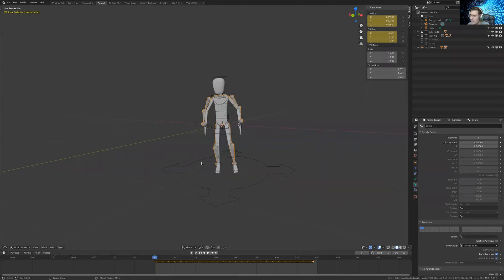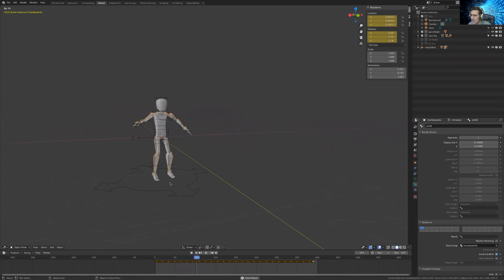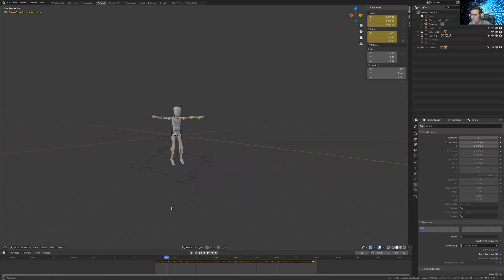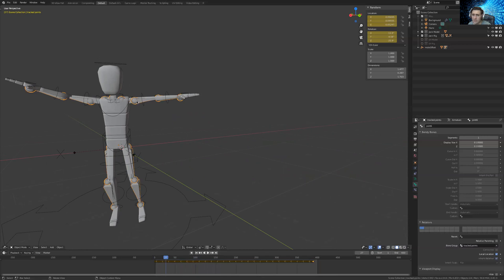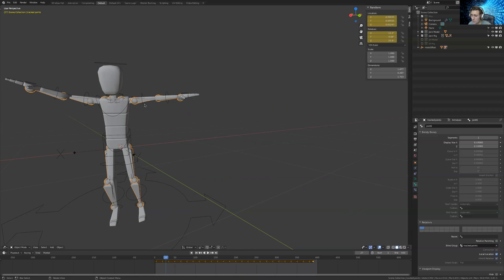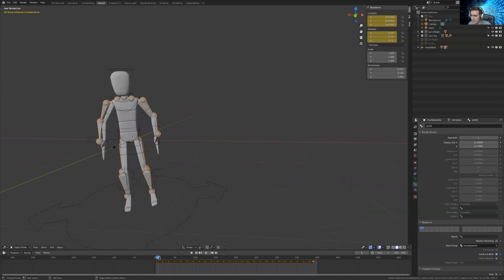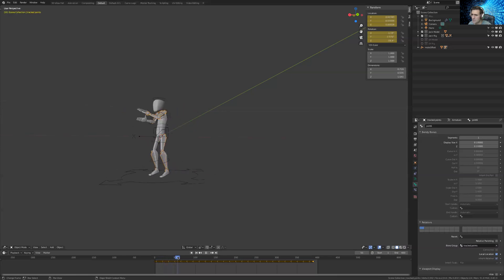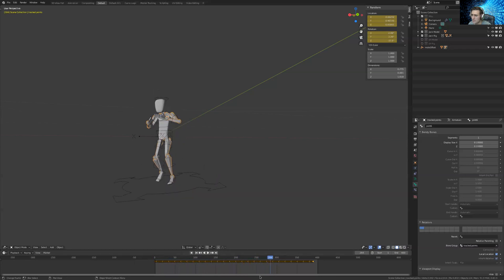BMC motion capture demo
This is a demo of what BMC motion capture can do.